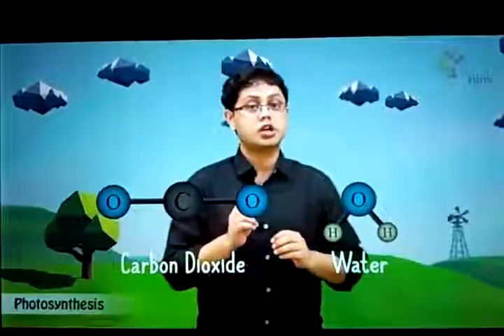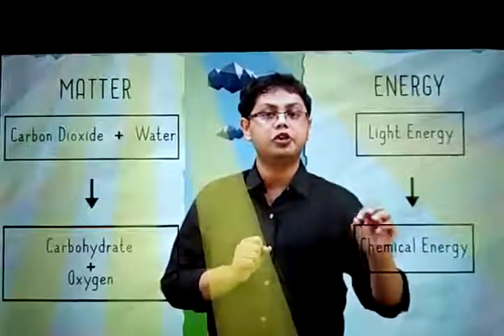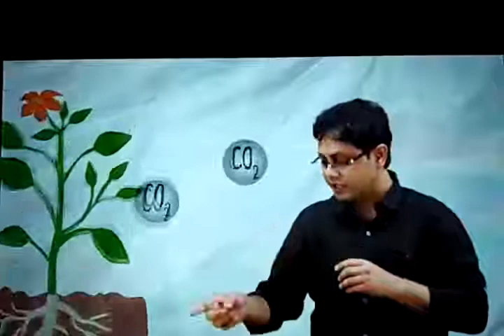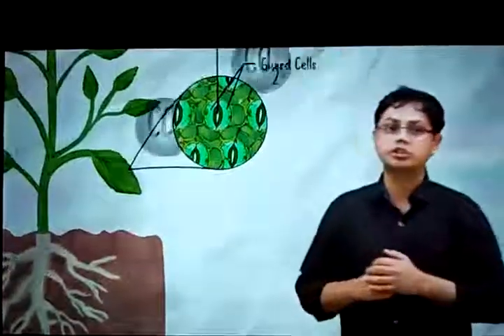Photosynthesis by plants